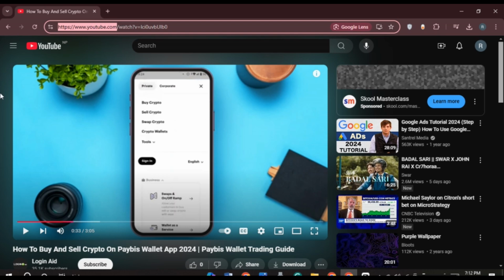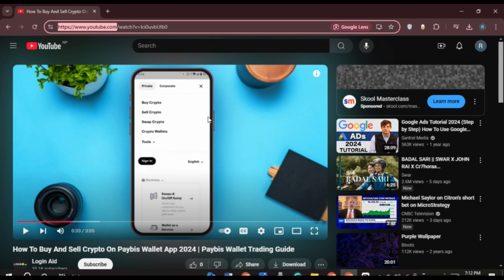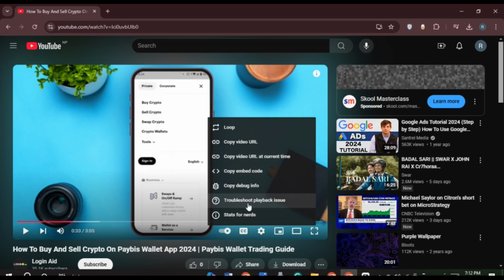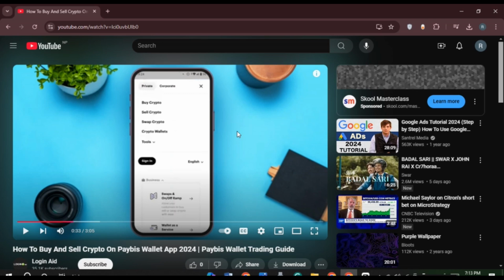How To Loop A YouTube Video On Laptop Or PC 2024 | YouTube Playback Guide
In this video, we’ll show you how to loop a YouTube video on your laptop or PC. Whether you want to replay a song, tutorial, or any video, this guide will walk you through the steps to set a YouTube video on repeat effortlessly.